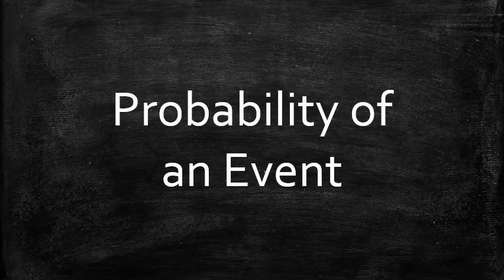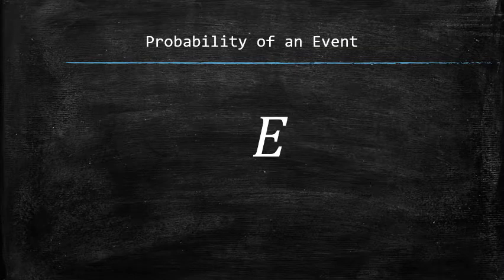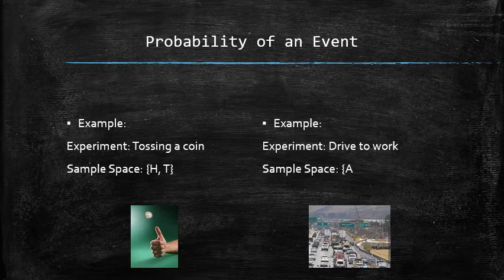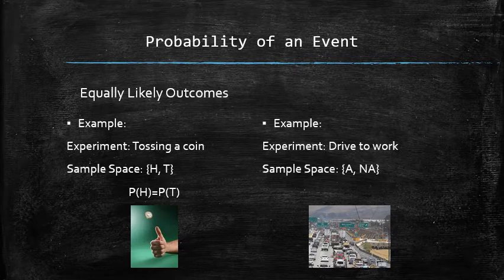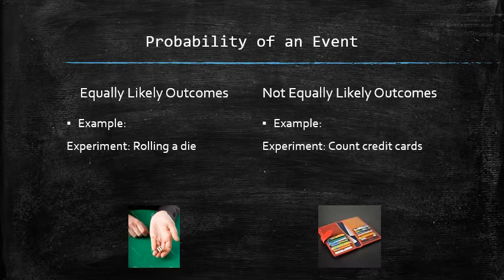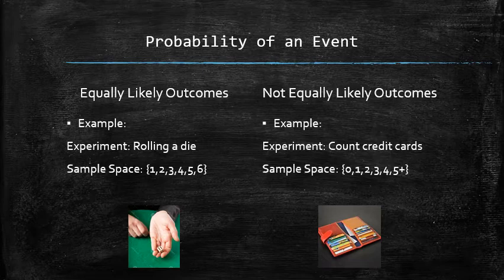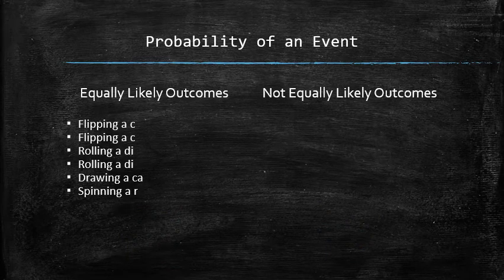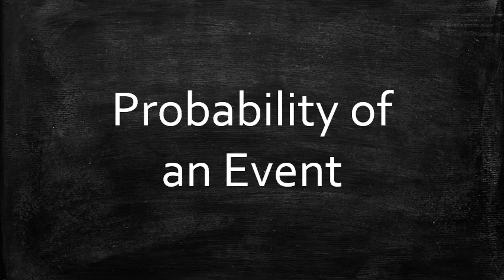Probability of an Event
In this video, I discuss the concept of probability and the differences between the experiments with equally likely outcomes and not.